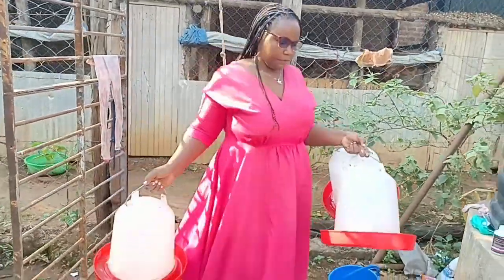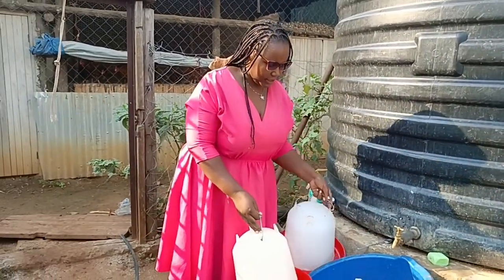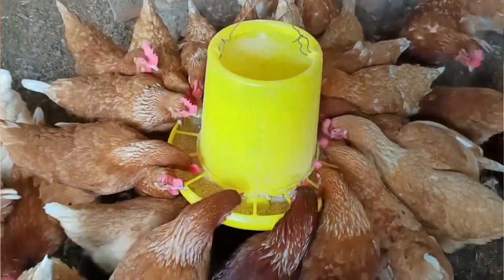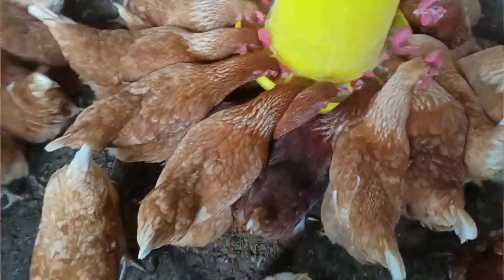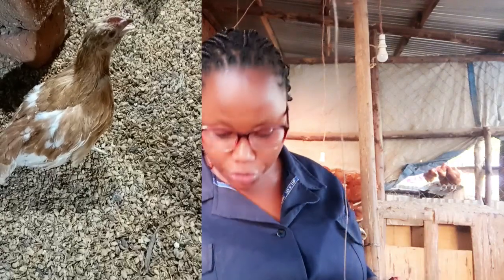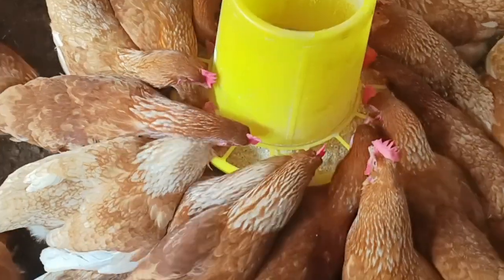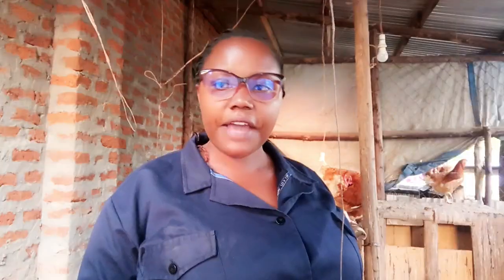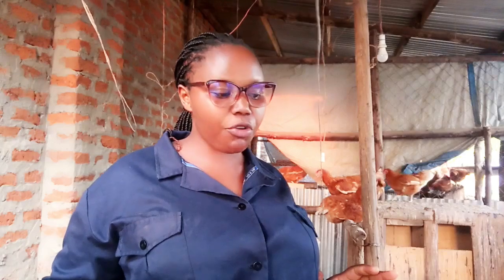How To Tell POULTRY DISEASES ON Your Farm?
In today's video I we look at danger signs of poultry diseases.
 If you are a poultry farmer or planning to be one, here is an interesting video about diseases that attack chickens, some of them can kill the birds or leave them with permanent damages, so give this video attention and enjoy...